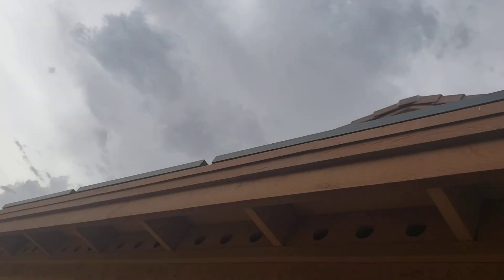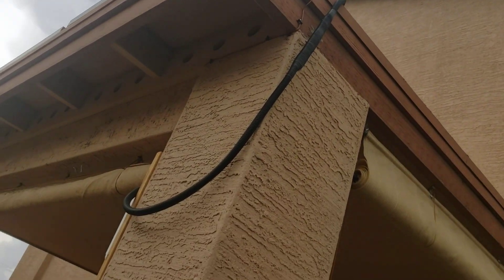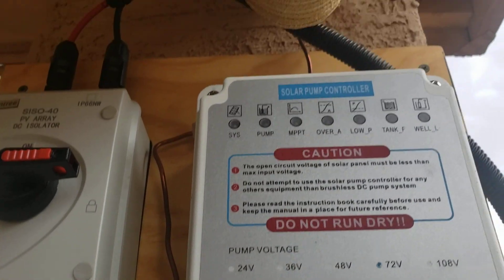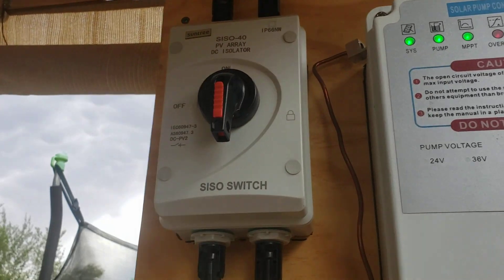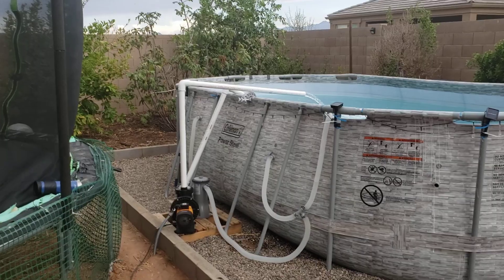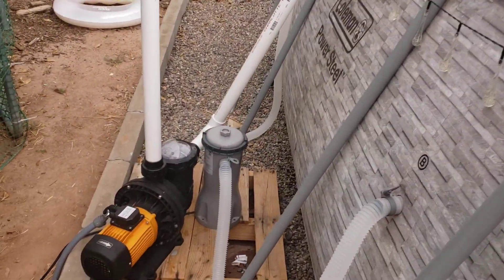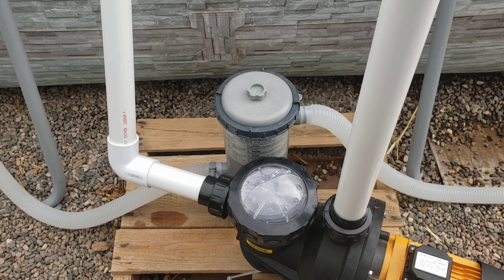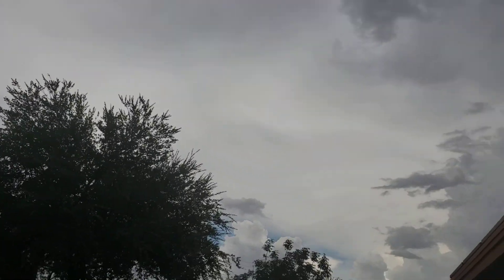Happybuy Solar Pool Pump set-up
Happybuy Solar Pool Pump set-up and still able to function under weather with an overcast using x4 320w solar panels